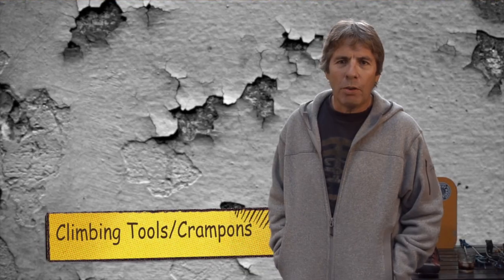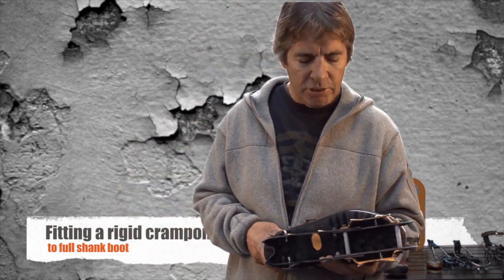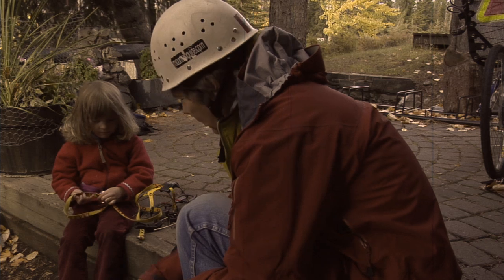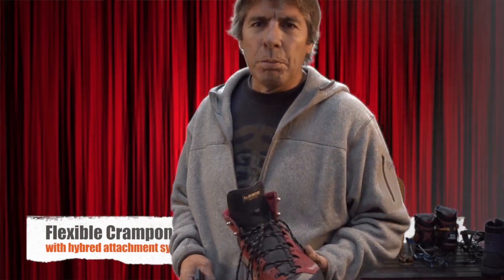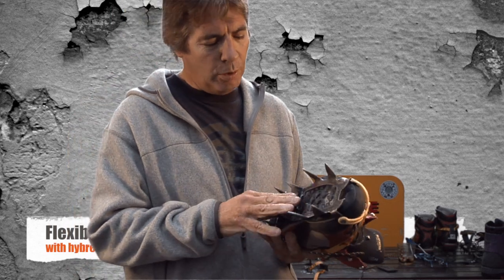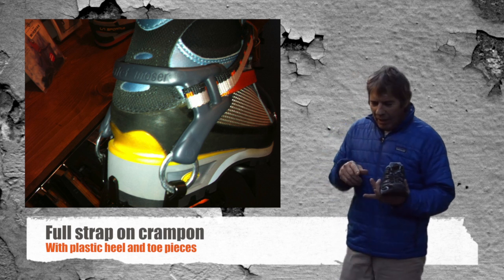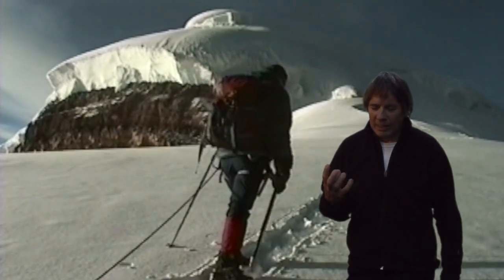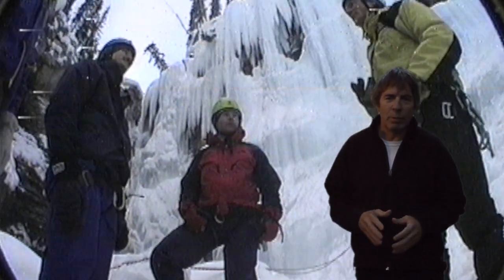Climbing Tools: The Crampon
Now available anywhere with the new apple podcast app for the iphone and ipad. Just search climbing tools while at the gym.

Not a video for crampon use! This is a video for everybody south of Texas who has never heard of such devices. Just a bit of information on what kind are out there and the intended use of the styles available.

Hi
 I am now booking guiding work. I have just been a stay at home Dad
for the last 4 years. Keen to get back to the mountain world. I know where there is some great rock in Mexico and Argentina. Thinking about  a trip
to Aconcagua this January. Right now I will be spending the summer in Banff Canada.
a canadian mountain adventure

Box 5936
Banff, AB
Canada T1L 1G8
I took a canoe across Canada